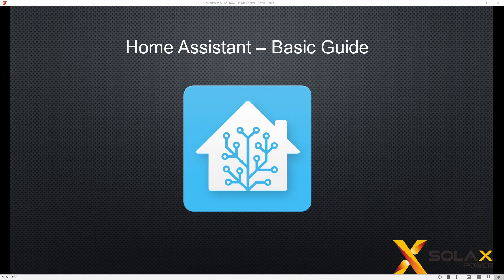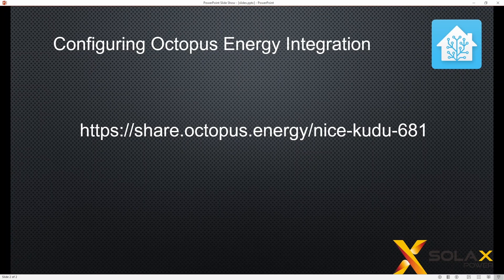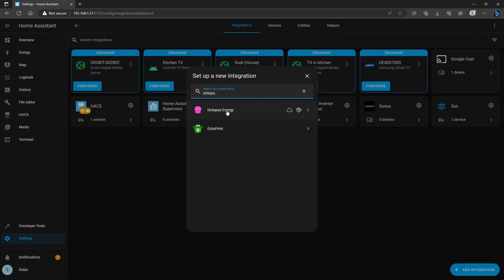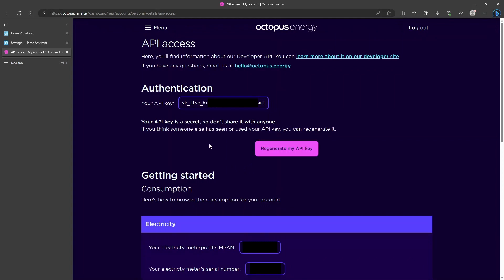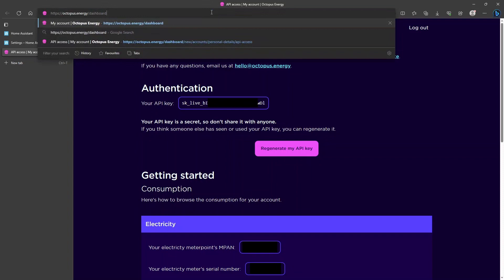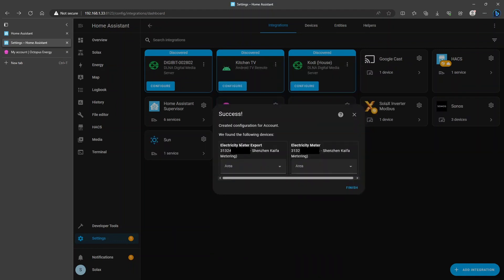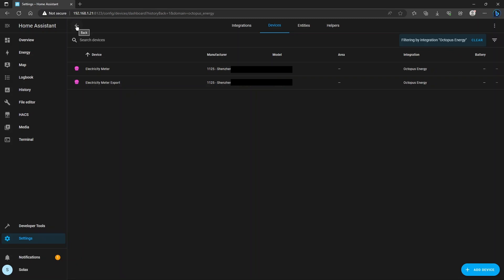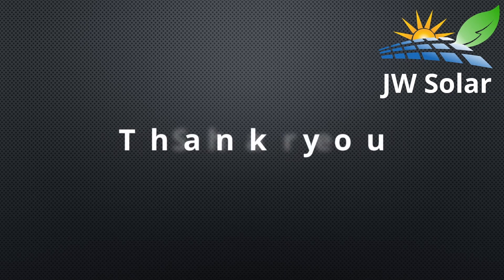08 - Configuring Octopus Energy Integration - Solax Solar Home Assistant Tutorial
08 - Solax Solar Home Assistant Tutorial - Configuring Octopus Energy Integration